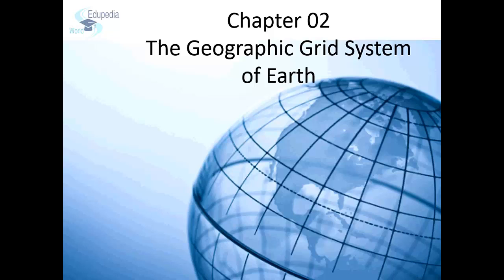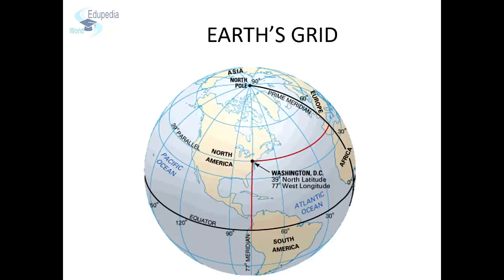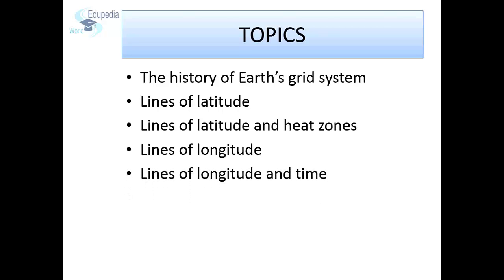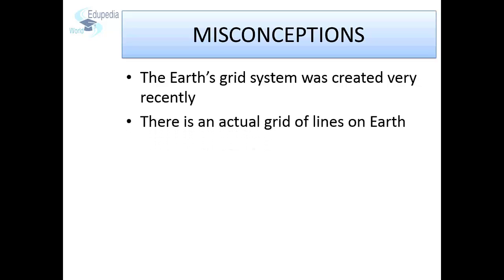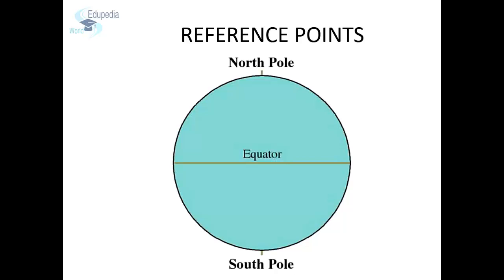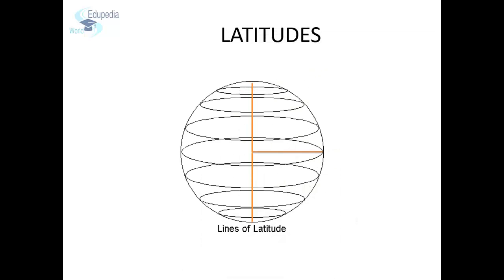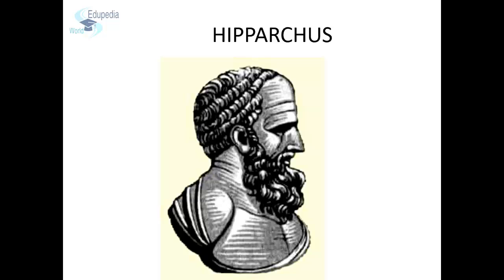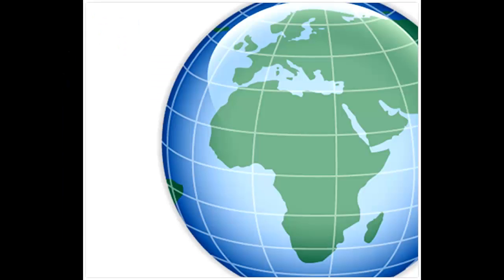Geography Grade 9: Earth Grid System | Needs and Objectives | Chapter 02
High School : Geography (Grade 9)

Earth Grid System,
The Geographical Grid System of Earth,
How to describe one's location locally or at any part of world,
Reference points,
Co-ordinate systems,
Lines of latitude,
Lines of longitude,
Cartographer,
Earth grid,
Grid system of Earth, (0:10 - 3:16)
The need of grid system,
The history of Earth's Grid system, (4:32 - 9:48)
Misconception about Earth and it's Grid,  (3:58 - 4:32)
Locating a place on Earth, Poles of Earth, Equator, (4:32 - 5:45)
Describe Latitude & Longitude,Uses of Latitude & longitude, (5:46 - 9:47)
Eratosthenes Findings,
Who find the size of Earth,
Division of Earth in 90 slices to get latitude,
How to get the "Lines of Latitude",
Discovery of "Lines of Latitude",
Hipparchus history,
Methods of determining the Longitude by comparing local time of places,
Development of Global grid System,
Chronometer,
Satellite,
Locating place with the use of "Lines of latitude" & "Lines of longitude".